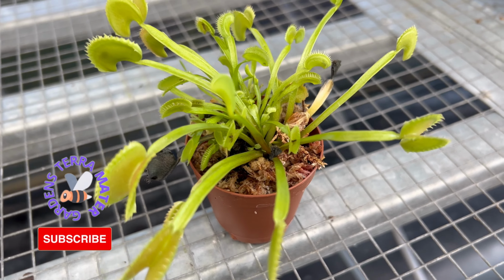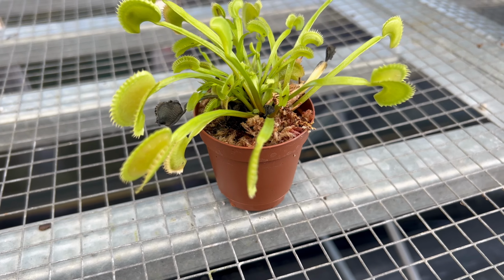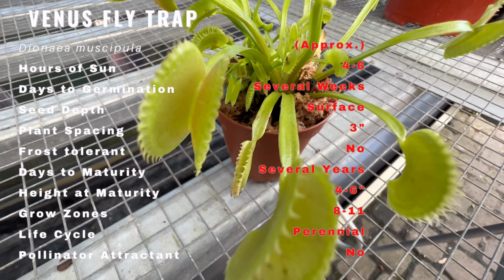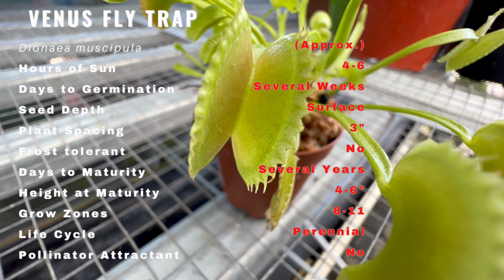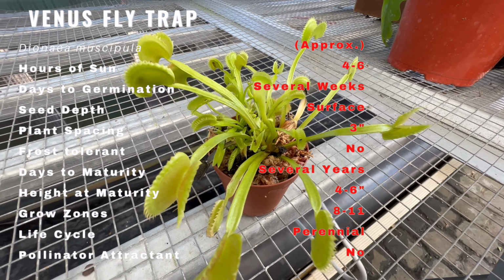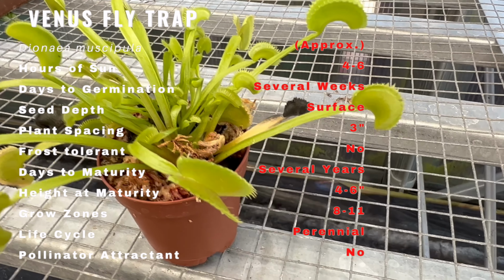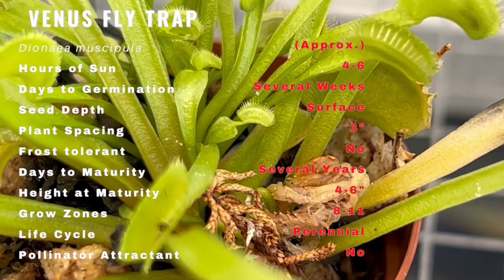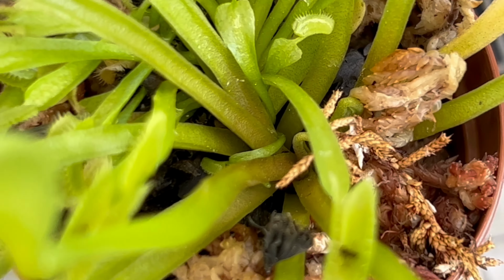VENUS FLY TRAP Information and Growing Tips! (Dionaea muscipula)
Thank you for tuning in to our video on Venus Fly Trap! Today, we'll be taking you on a journey through the fascinating history, description, preferred companions, growing tips, and various uses of Venus Fly Trap. Here's a quick overview of what we'll be covering in this video:

Latin name: Dionaea muscipula
Sun: 4-6 hours of direct sunlight
Germination: several weeks
Seed depth: just below soil surface
Spacing: 3 inches apart
Frost tolerant: No
Days to maturity: Several years
Height: 4-6 inches
Grow zones: USDA zones 8-11
Life cycle: Perennial
Pollinator attractant: Not applicable (feeds on insects)